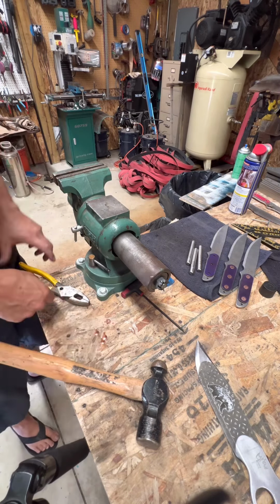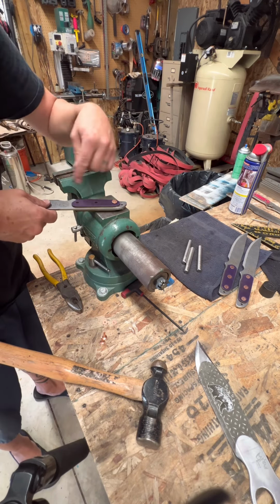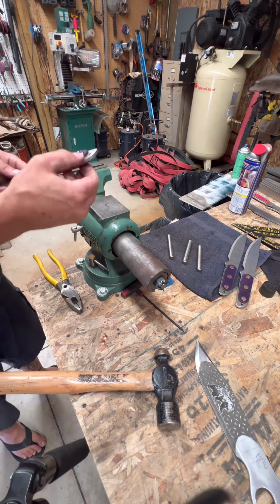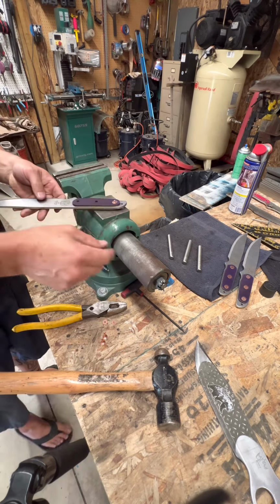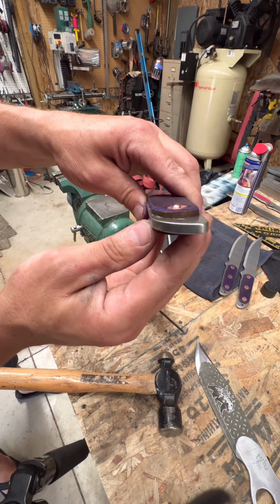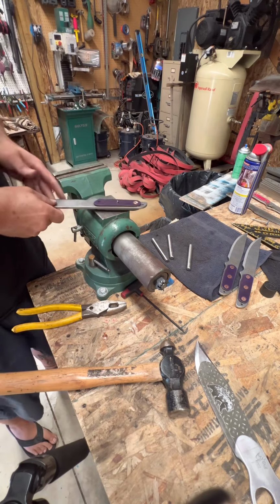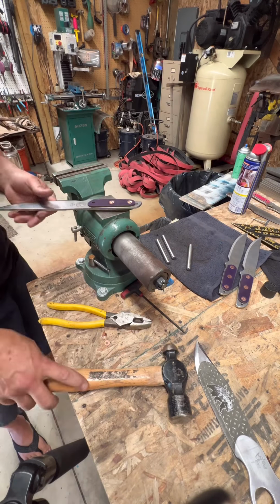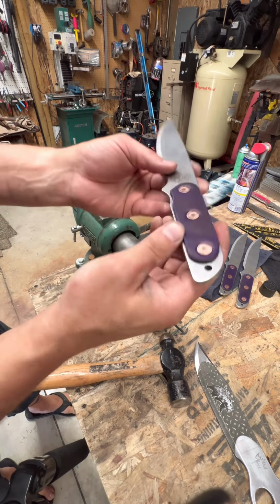How to set Leather Rivets and keep them pretty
How I set the leather rivets for my knife handles. Using number 9 ￼ rivets, burrs and setting tools￼.